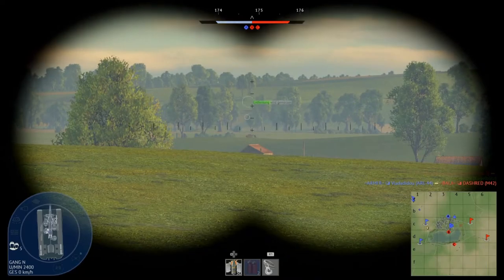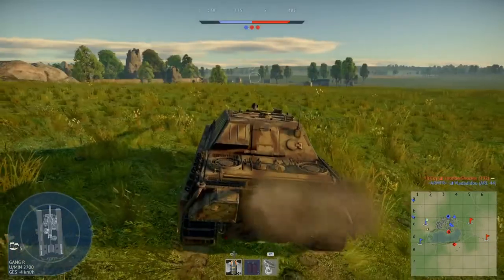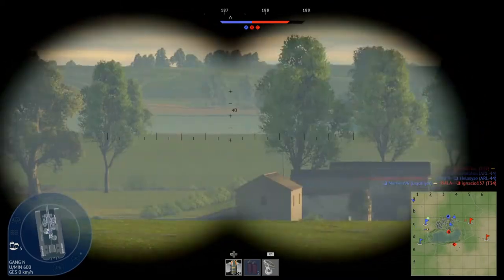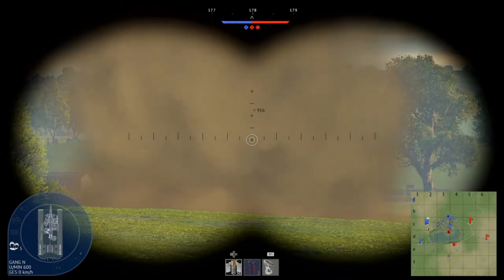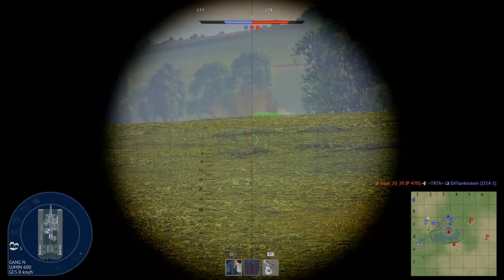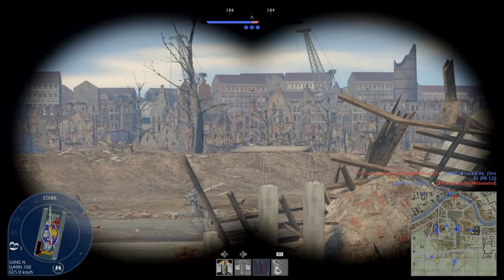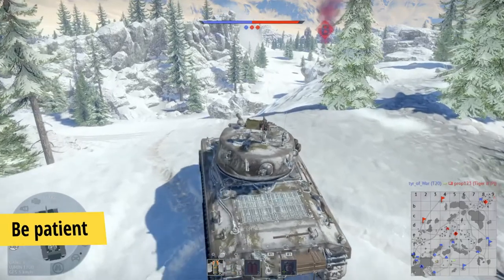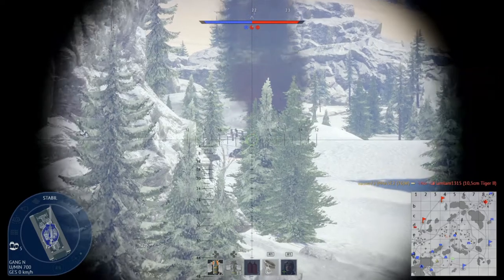War Thunder tanks guide– Improved aiming in realistic tank battle, tips to get better in War Thunder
Episode 3 is about improved aiming and gives you tips and tricks for tanks on how to get better in War Thunder ground forces realistic tank battles. More tips on how to get better in realistic tank battles will follow soon.